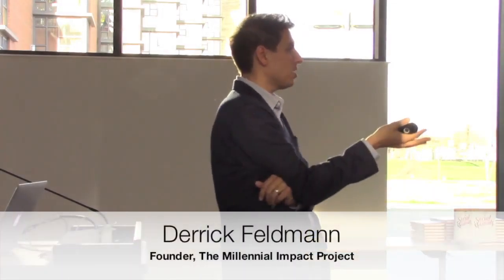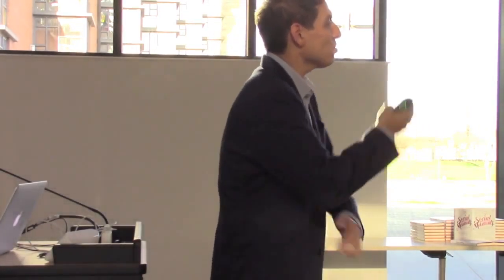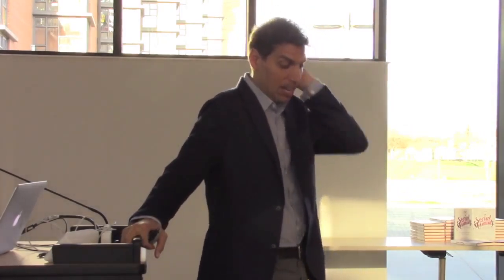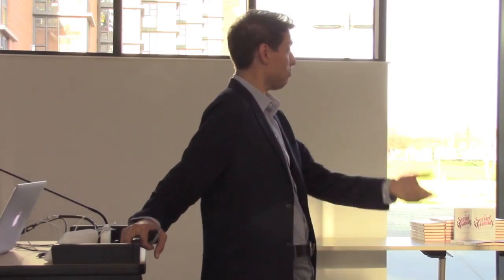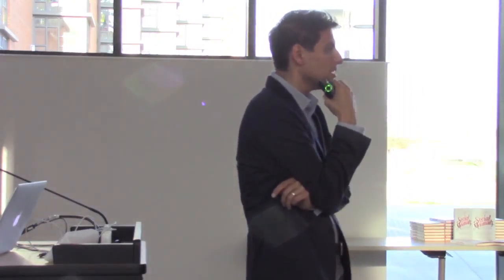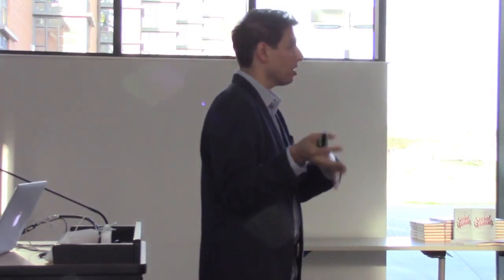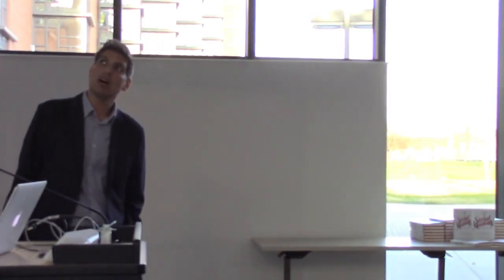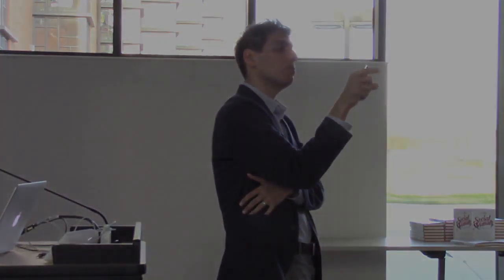Social Movements for Good with Derrick Feldmann (1 of 2)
Modern social movements operate within a new paradigm, and this informative talk from author Derrick Feldmann will walk you through how these movements are created, why people get on board, and the strategy and support network that must be in place for it to succeed (PART 1 OF 2).

Derrick Feldmann is a sought-after speaker, researcher and advisor for cause engagement. He is the lead researcher and creator of the Millennial Impact Project, an oft-cited, multi-year study of how the next generation supports causes, and the producer of MCON, a national annual conference of more than 15,000 viewers that explores whether and how organizations are taking advantage of today’s heightened interest in causes to create movements. Derrick is president of Achieve a creative research and campaigns agency. He is a co-author of Cause for Change: The Why and How of Nonprofit Millennial Engagement and Social Movements for Good: How Companies and Causes Create Viral Change. He regularly contributes to Philanthropy News Digest and Huffington Post.